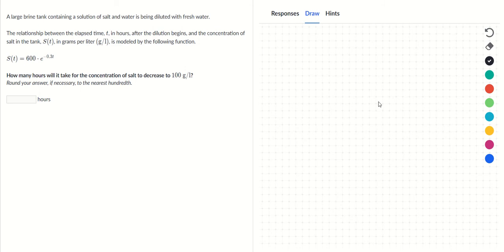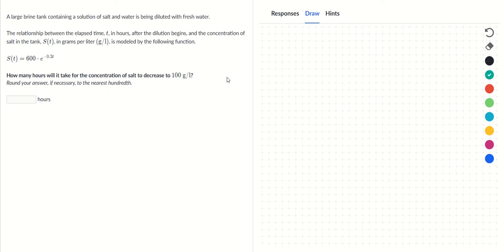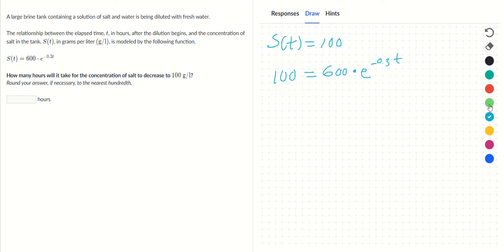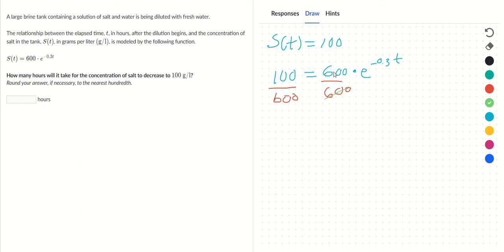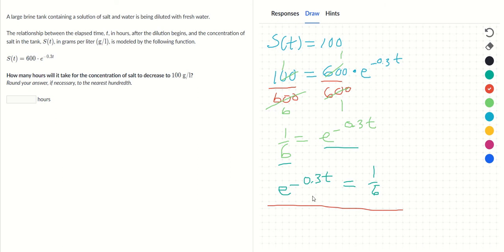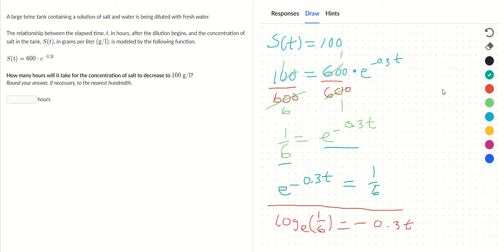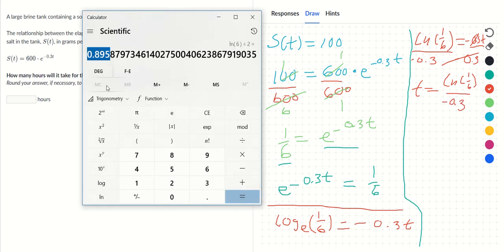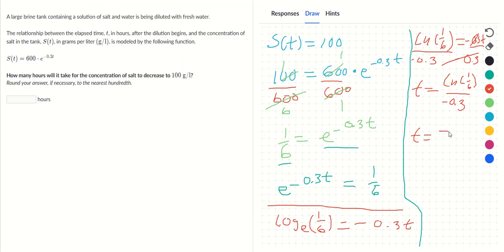Solving logarithmic and exponential equations part 4